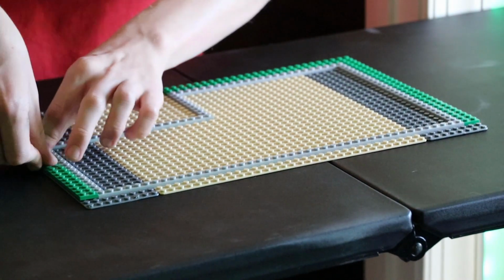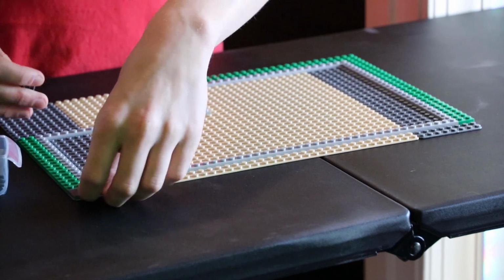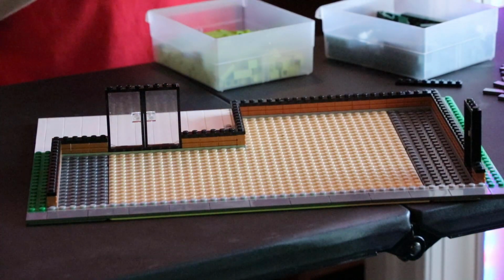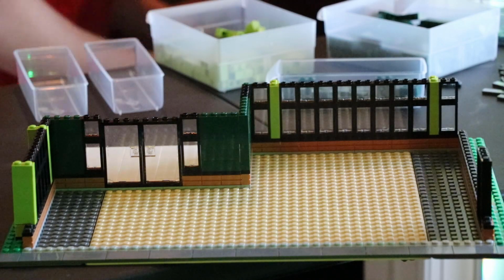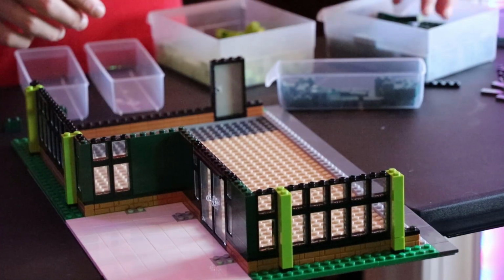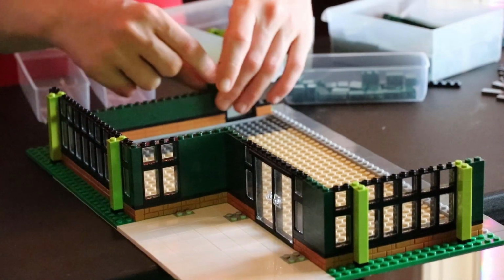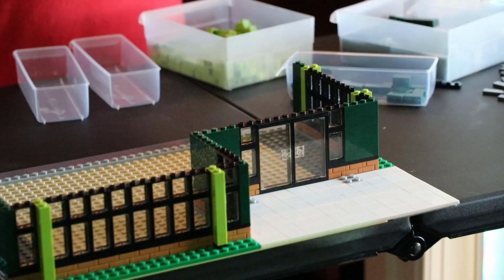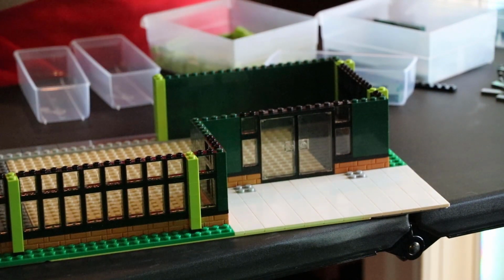Building a LEGO FAST FOOD Restaurant MOC! (Update #1)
This is the first installment of building a custom LEGO fast food restaurant, so far having only accomplished the foundation and the exterior walls.

For an upcoming Q&A video, leave any questions--literally anything--in the comments with the hashtag HammerQ so I can add it to the list!

If you enjoyed this video in any way, be sure to share your support by leaving a like!